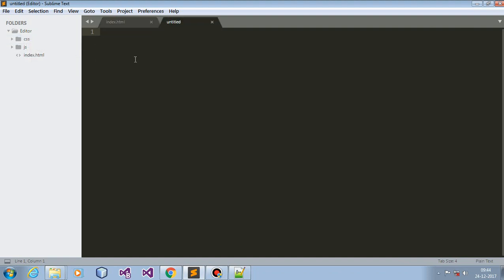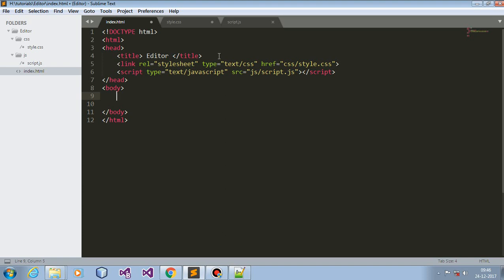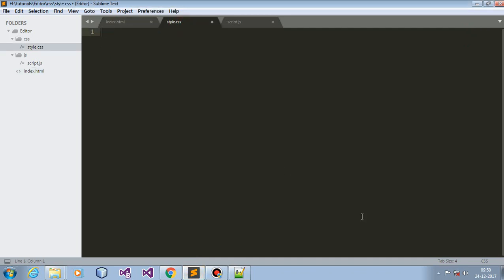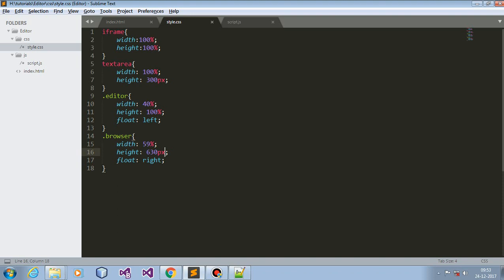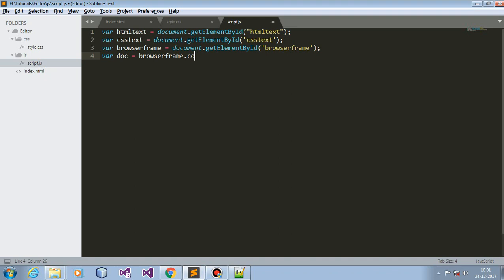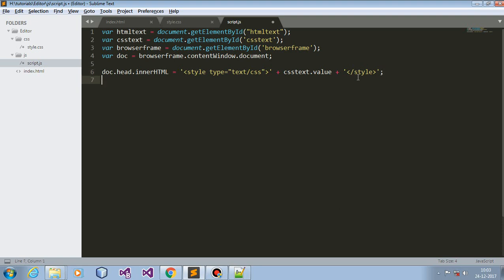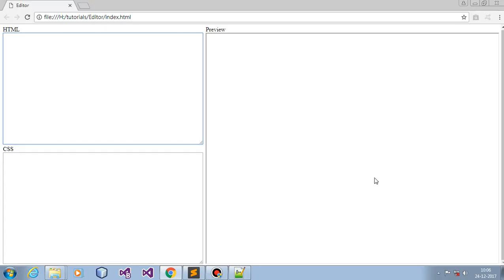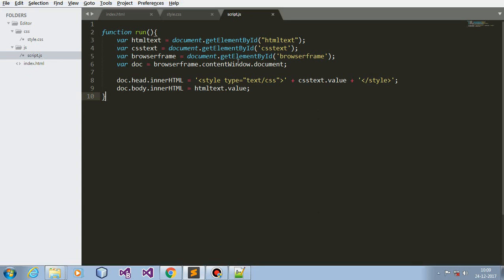Live HTML CSS Editor using javascript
In this JavaScript Project we are going to create a live HTML and CSS editor. We will use very very very basic JavaScript, So no matter don't worry if you are a beginner JavaScript Programmer.